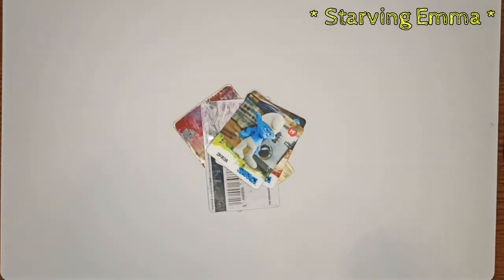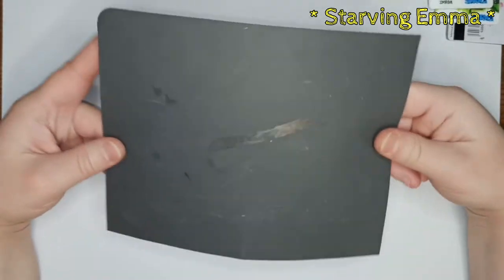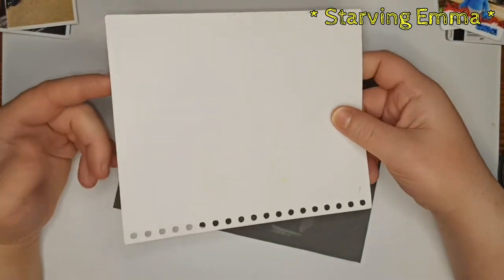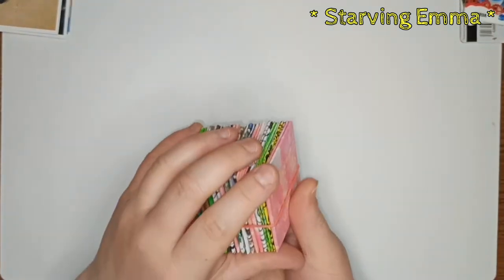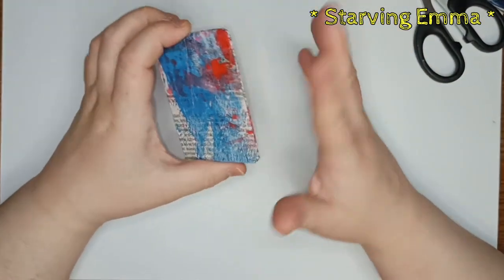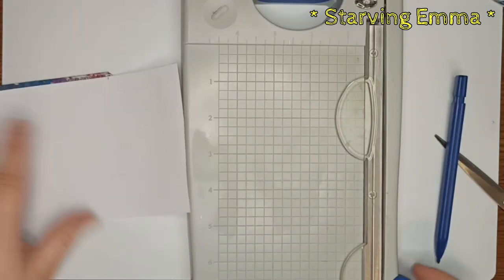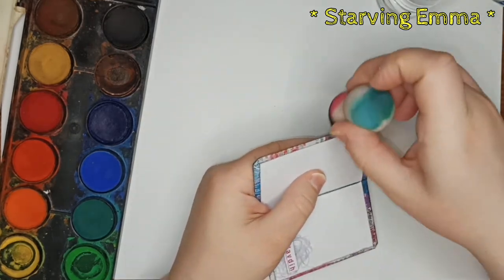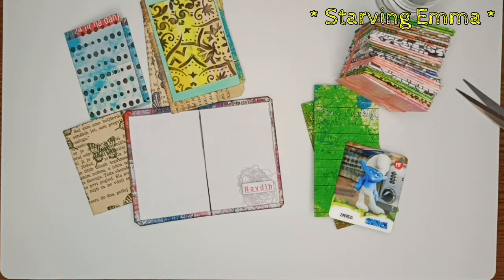Upcycling credit cards into cute booklets - Starving Emma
Upcycling plastic credit cards for simple and easy booklets. Cool ephemera for junk journals.